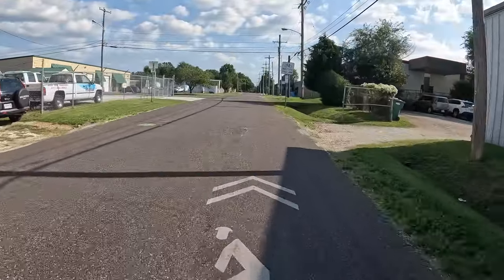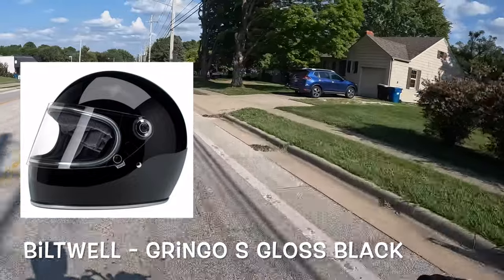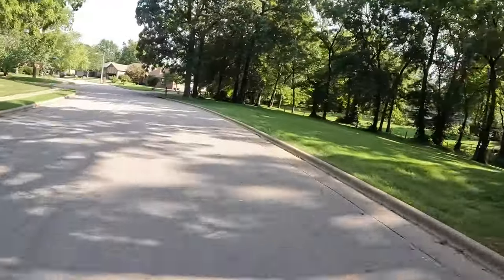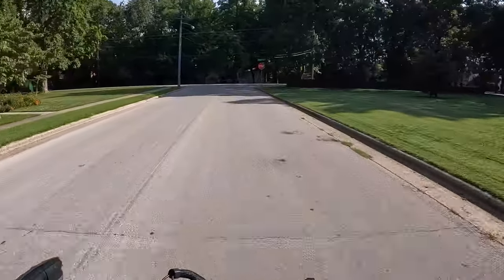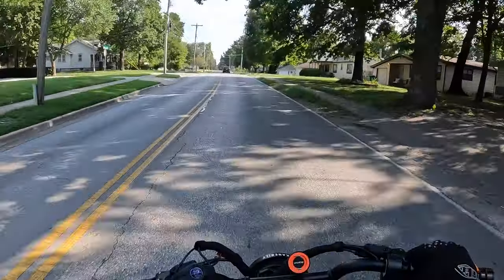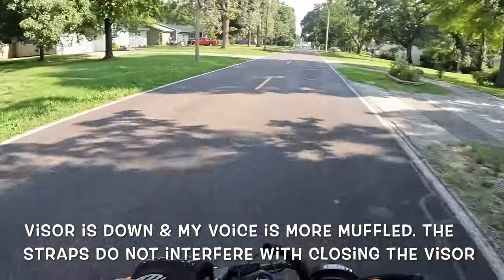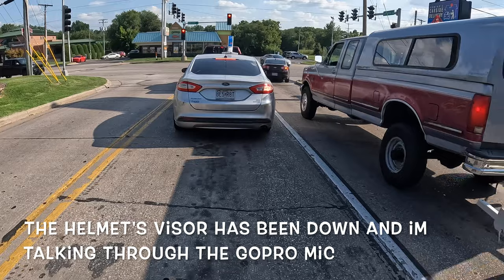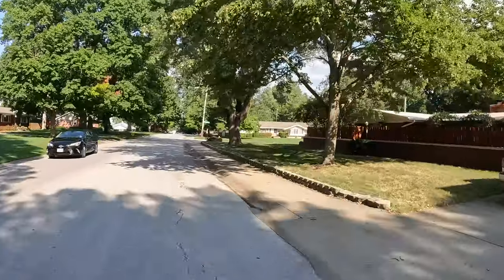Testing A Helmet Chin Strap Mount From Amazon‼️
Trying Out A Helmet Chin Strap Mount From Amazon!

In this video, I continue to experiment with different accessories for the GoPro Hero 10. The helmet chin strap mount did very well in its first run, as captured in this video. I was in the market for one, and I will keep this one for some videos and take it from there. I hope it helps anyone who is wondering how they do. Mine did just fine, so I can ride with either helmet I have! It comes with a couple of different size extensions and screws. The rubber against the helmet is smooth, and I don't expect any markings on my gloss helmet. Thanks for stopping by, and stay safe riding!

Helmet Chin Strap Mount used in this video

If you prefer a chin mount that uses clips instead of straps, check out this one:

My daily gloves:
Troy Lee Designs Motocross Motorcycle Dirt Bike Racing Mountain Bicycle Riding Gloves, Gambit Glove

GORE WEAR C5 Thermo Gloves GORE-TEX

Balaclava Face Mask - Summer Balaclava for Men & Women - Full Motorcycle Ski Mask w/UV Protection - Breathable & Lightweight

Pro-Tec Classic Skate Helmet

Lights on the SUPER73 R ‘Wasabi’

Set of 4 lights used on the R models

Smart bike tail light

Bicycle Electric Horn Rechargeable Bike Alarm Bells Loud Bike Horns for Adults Waterproof

Wire protector tubing

Bicycle Repair Kit

ANEX Ultra Low Profile Offset Allen Wrench Set 4 Piece, 90 Degree Straight Slim Plate For Tight Area, Made in Japan, Black

2-Pack 20" Fat Tire Tubes 20 x 3.5/4.0 AV33mm Schrader Valve 20"

GoPro Hero 10 tempered glass protector

GoPro side door with Type-C access for MIC

USB C to 3.5mm Headphone Adapter, Type C to Aux Audio Dongle Cable

Neewer 50 in 1 Action Camera Accessory Kit Compatible with GoPro Hero10/9/8/7/6/5/4